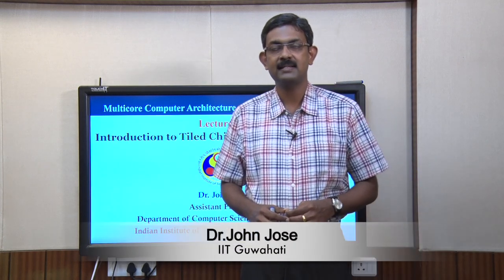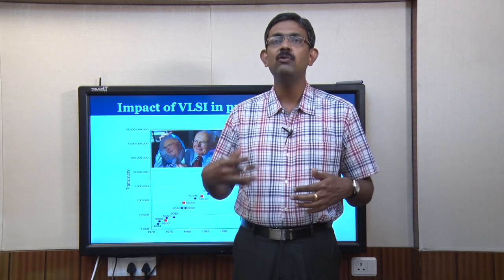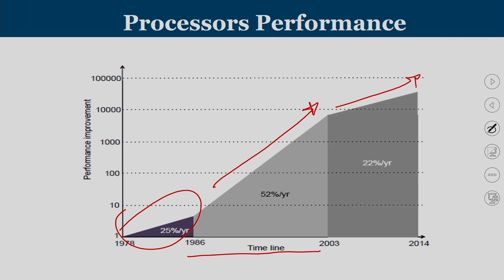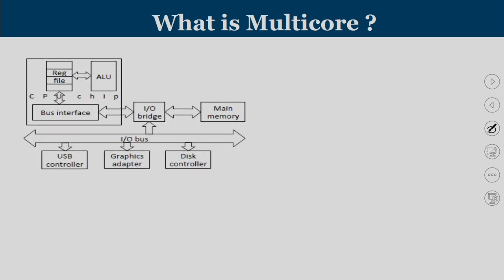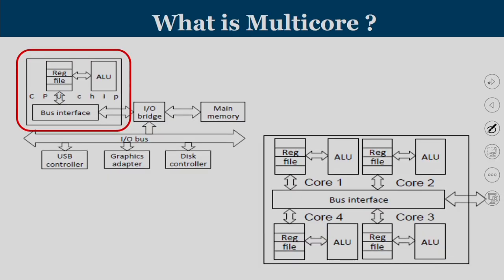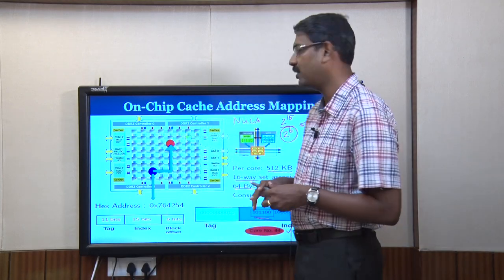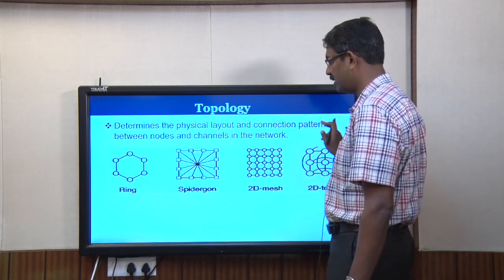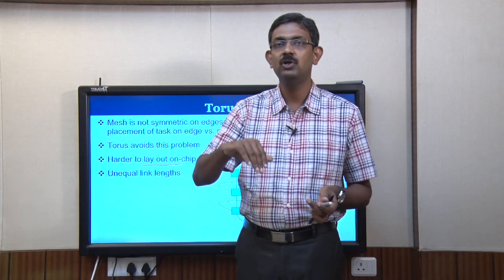Introduction to Tiled Chip Multicore Processors